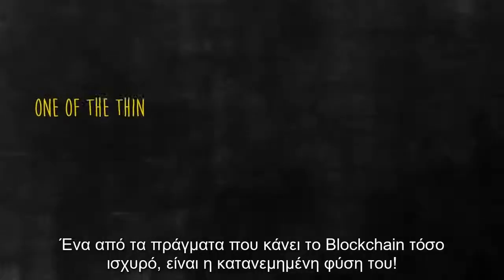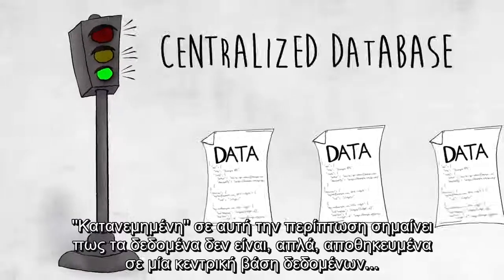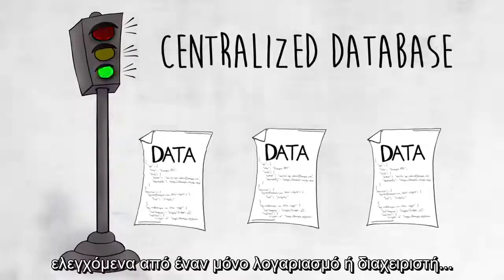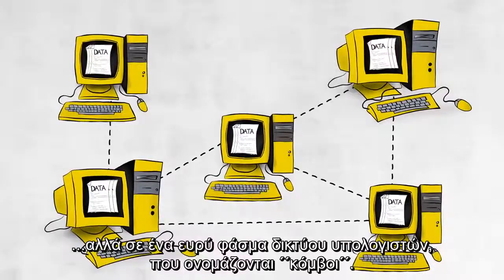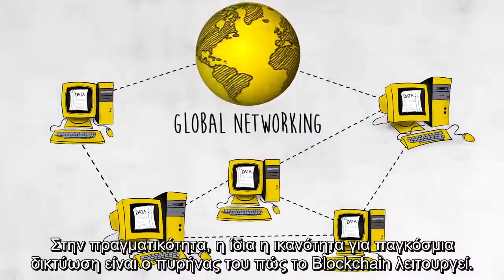Blockchain Explainer-Real Vision (GR subtitles) by "We Greece"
Τι είναι η τεχνολογία blockchain? - Πως λειτουργεί? - Που εφαρμόζεται?